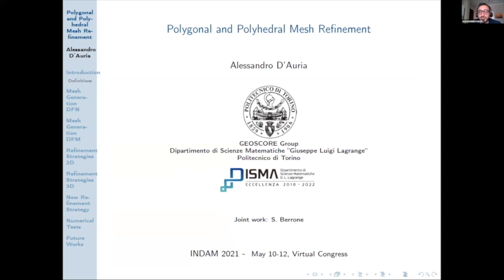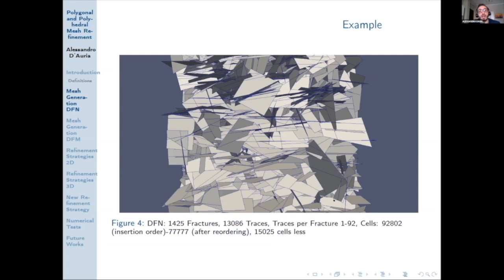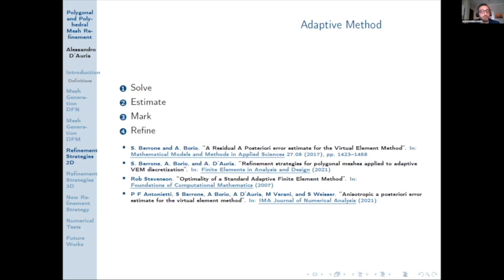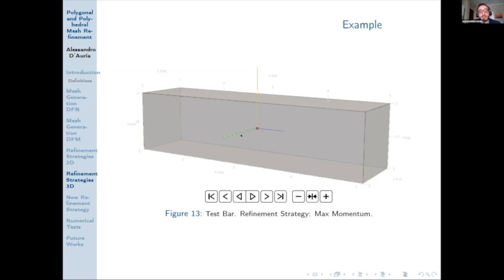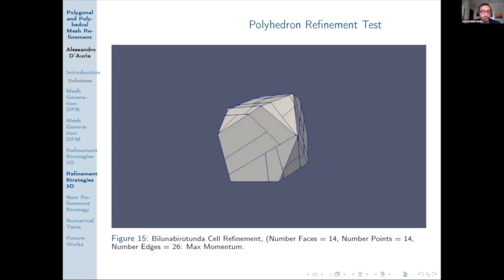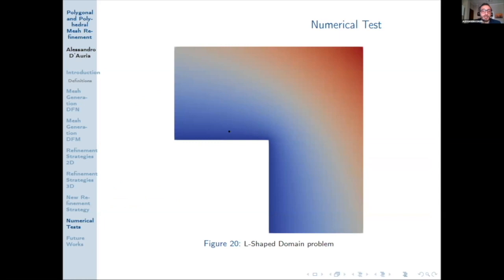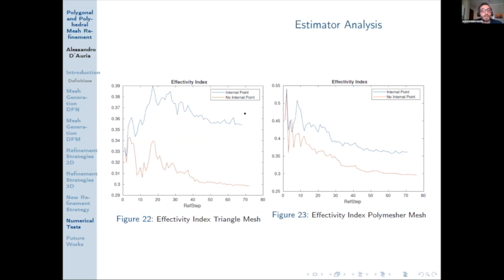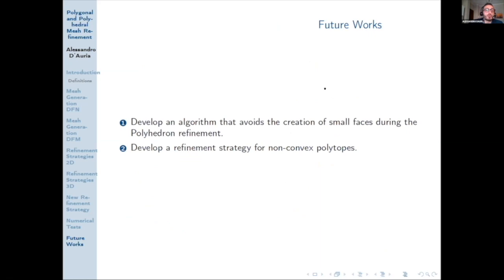D'Auria - Polygonal methods for PDEs: theory and applications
Polygonal and Polyhedral Mesh Refinement

Refinement strategies for polythopal meshes including techniques that can be considered a generalizations of refinement strategies for triangular or tetrahedral meshes is a topic still under investigation. In this talk we will present several refinement strategies viable for polytopal elements suitable for VEM discretizations. In particular we will analyse the behaviour of the error and the quality of the mesh produced. The proposed methods can be extended to consider information provided by anisotropic error estimate. The proposed refinement strategies are tested on simple configurations in order to investigate the error decay and in the framework of the fractured media, where a natural algorithm for producing minimal conforming polygonal meshes is introduced.